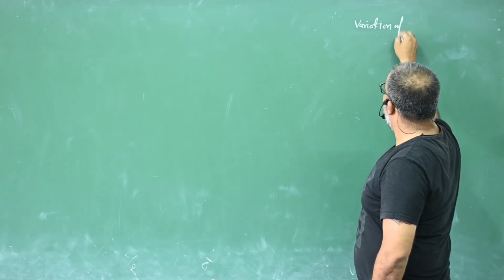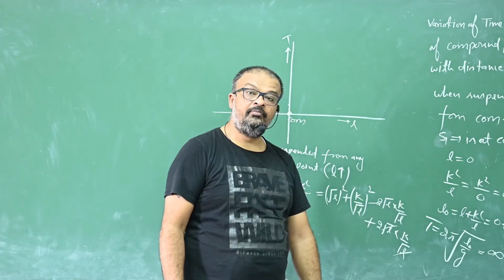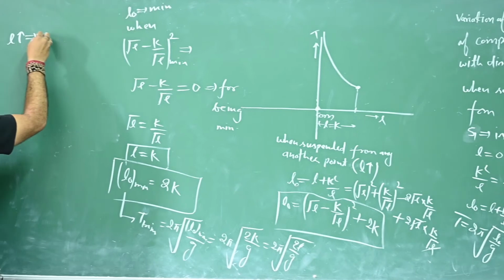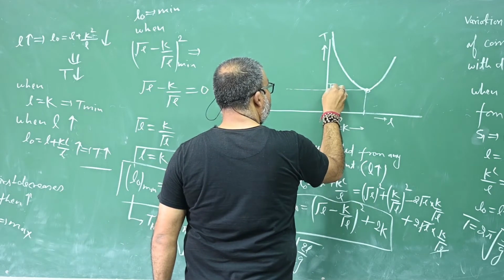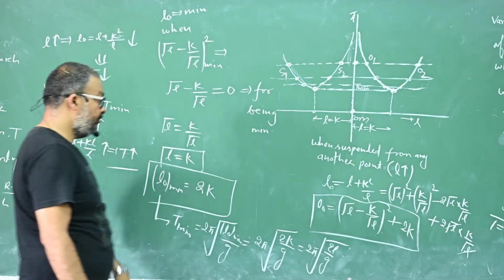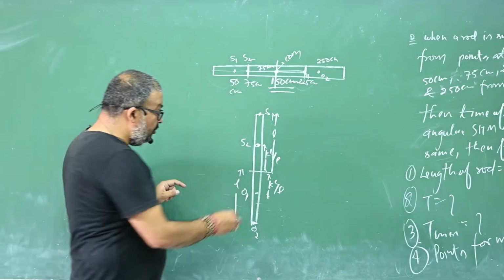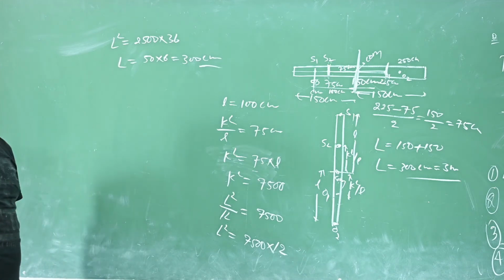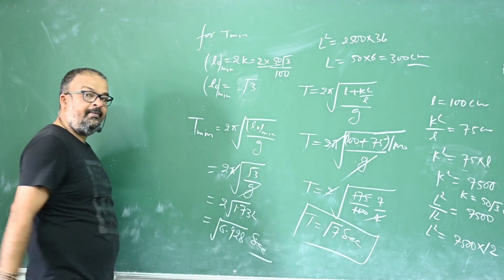026 SHM ENG COMPOUND PENDULAM 3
medium SHM Theory